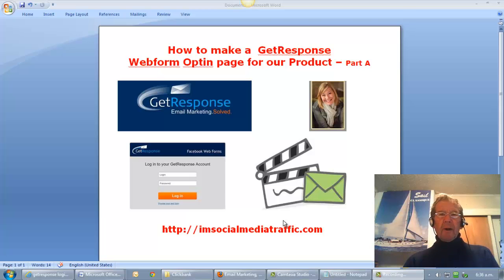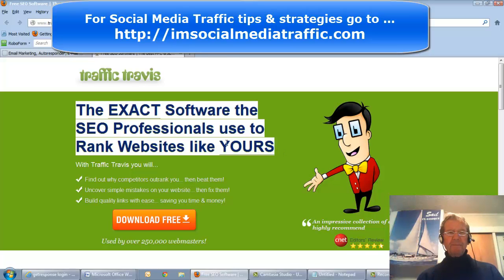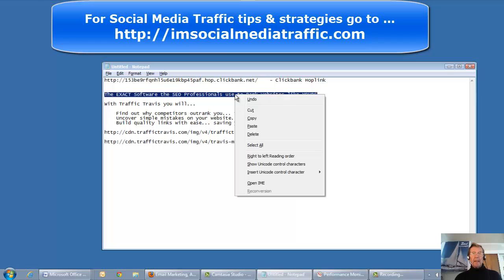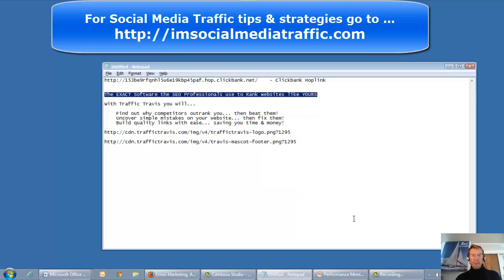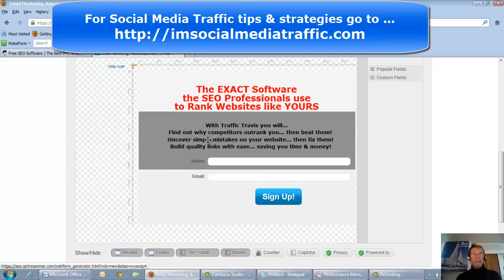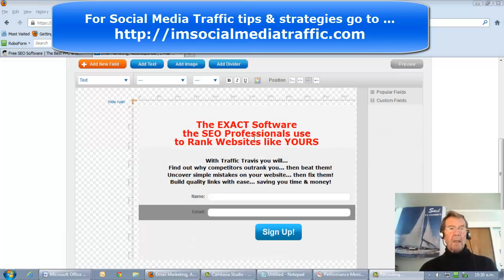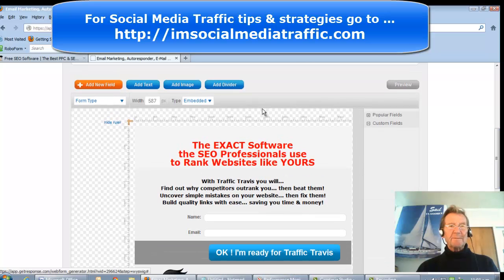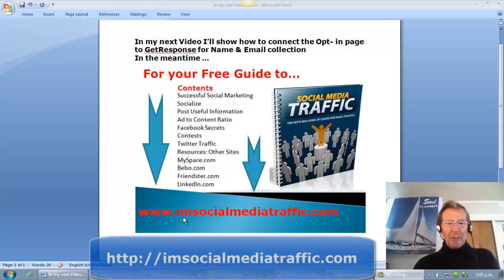How to make a GetResponse Webform Optin page for our Product -- Part A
Login to Getresponse autoresponder -- Create campaign name -- Traffic Travis
Create webform -- choose the plain template & spread it wide
Open a note pad & paste in the Clickbank Hoplink we saw how to  get in the previous video
For the Header & for text to go below  go to the Traffic Travis sales page to copy a headline & text to help it
Paste it into the Note pad -- Right click on Images  to get their URL -- my system  gives it via Copy Image location
Paste both URLs into Note pad -- copy Headline & go back to Webform
Click on form type,  then Header  - background colour red -- click for edit box -- from notepad copy headline & paste into box -- Verdana -- 6 pt -- bold -- center it - apply
How to connect a  GetResponse Webform Optin page with Autoresponder – Part B